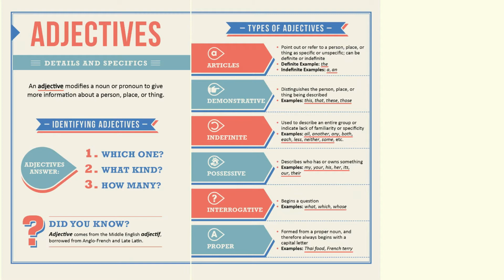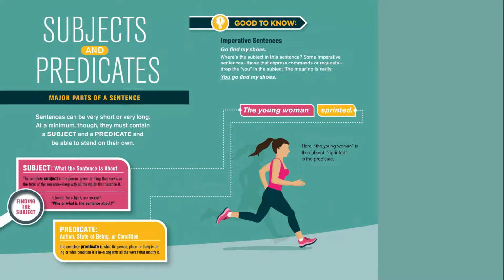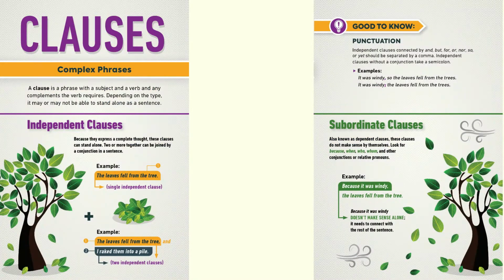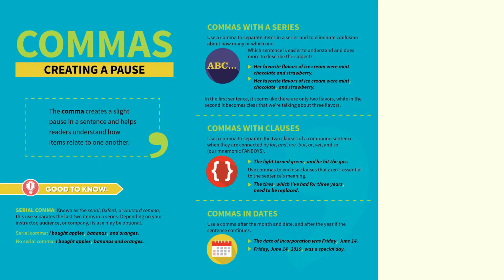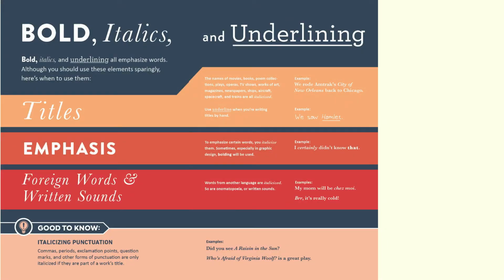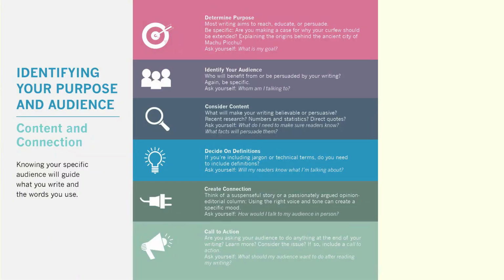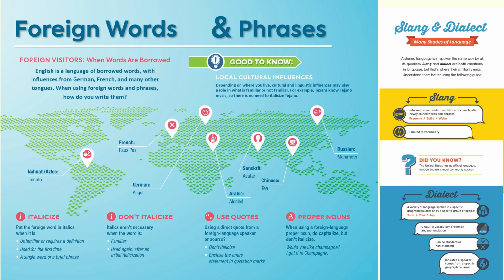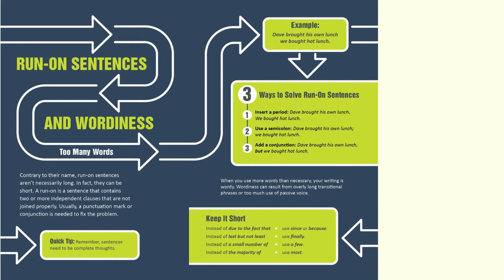Complete English Grammar I Illustrated Infographics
English grammar is a set of rules and guidelines that ensure the correct and standard use of the English language. It helps preserve the accuracy of the language by guiding its new learners as well as current users towards standard language use.

We have assembled an extensive list of topics that cover basic English grammar to advance in a manageable succession. We hope that the new learners can follow the list put together by our experts while the experienced ones can check back on their topic of necessity with ease.

Do you have a question about the correct usage of the semicolon or how to place adverbs in a sentence? If so, you've come to the right place. These pages are a complete English grammar guide filled with the rules of English usage. Each grammatical rule is explained in plain English with several examples, and when needed, counter-examples. The grammatical rules covered by this guide are categorized below. English grammar is not always easy to understand, but by using this guide you should be able to remind yourself of the rules of English usage and speak or write English with confidence.

Nouns
Nouns are people, places, or things, They tell us what we are talking about. The words cat, Jack, rock, Africa, & it are nouns.

Adjectives
Adjectives modify, or describe, nouns. The words tall, beautiful, irresponsible, & boring are adjectives.

Adverbs
Adverbs modify adjectives, verbs, or other adverbs. They tell us how, when, and where things happen. They express quantity, intensity, frequency, and opinions.

Determiners
Articles, quantifiers, and other determiners modify nouns. They resemble adjectives in that way. Determiners help us say what we are talking about.

Verbs & verb tenses
Verbs are action words. They tell us what is happening and when (past, present, future). Verbs can also express possibilities and conditions.

Speech
When we report what someone says, we can cite the person directly or indirectly. Indirect speech rules are an important area of grammar.

Punctuation
Punctuation is not part of oral grammar, but it is essential to master in written English.

Relative clauses
We use relative clauses in English to create more complex and more precise sentences.